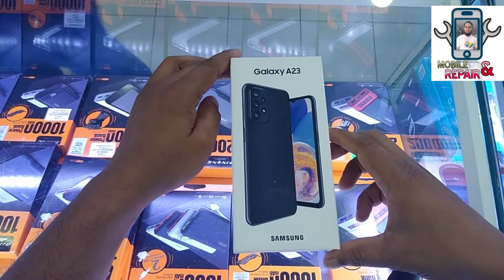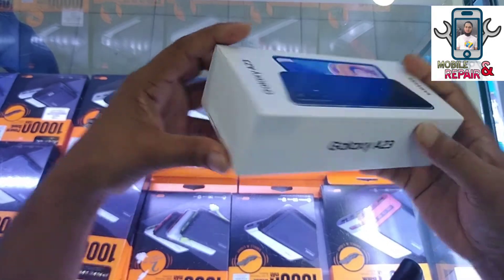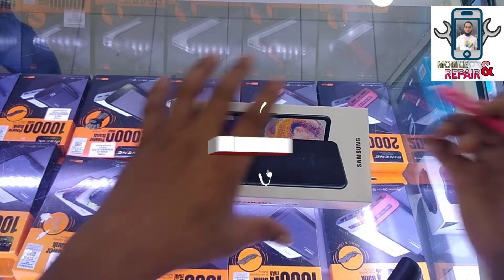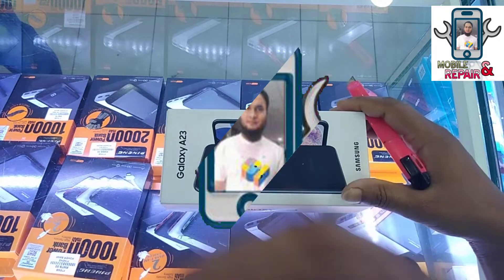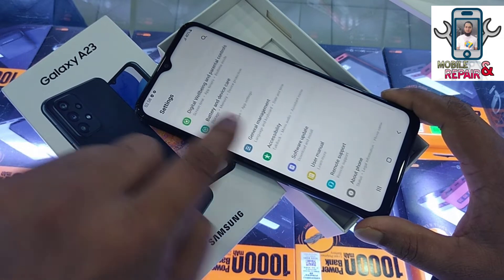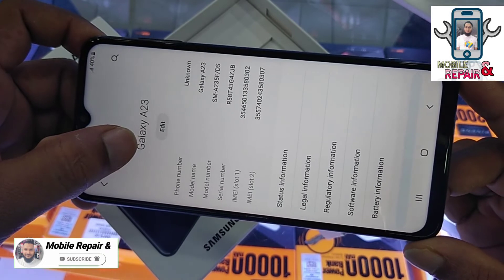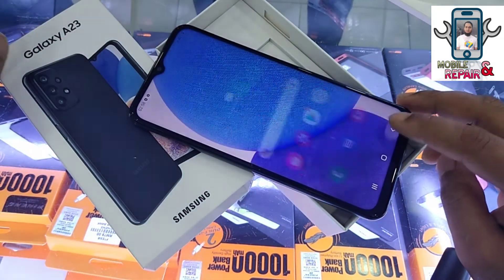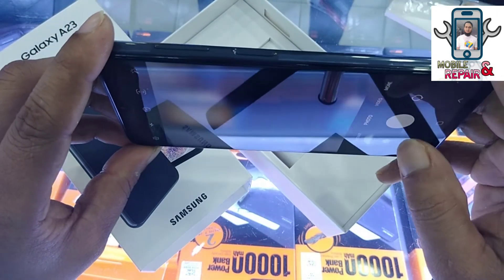Samsung Galaxy A23 Unboxing & First Impressions! Galaxy A23 Review Malaysia Price Rm999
Display 6.6-inch PLS TFT LCD Infinity-V FHD+ display, 1080 x 2,408 pixels, 60Hz refresh rate
Processor Snapdragon 680 2.4GHz octacore

Memory 6GB RAM/ 128GB +microSD card (up to 1TB)

Camera 50MP F/1.8 w/ PDAF and OIS + 5MP F/2.2 ultra wide angle + 2MP F/2.4 depth sensor + 2MP F/2.4 macro camera [rear] / 8MP F?2.2 [front]

Battery 5,000mAh w/ 25W fast charging
Size/Weight 165.4×76.9×8.4mm/195g